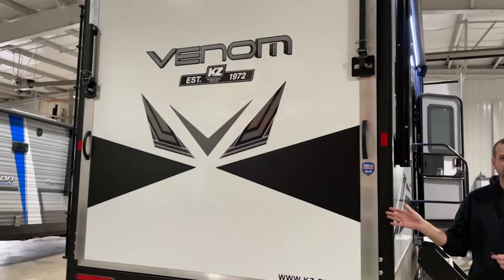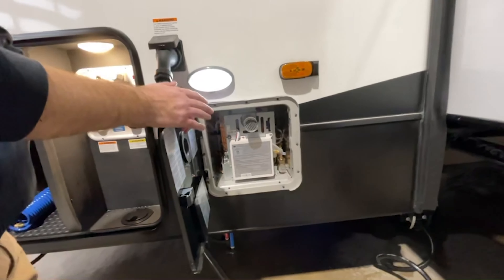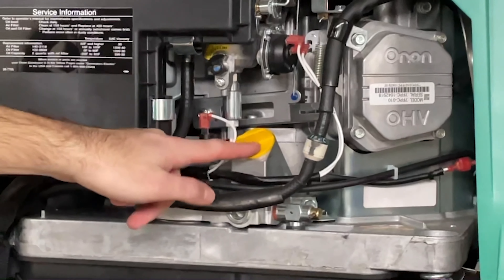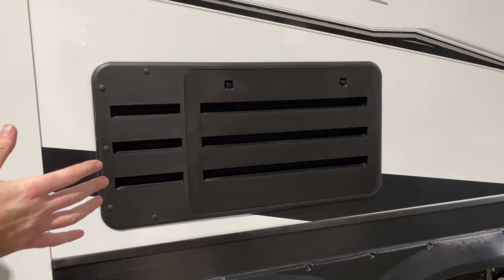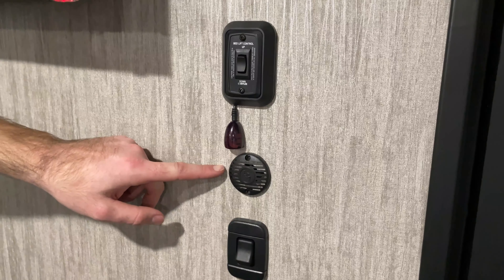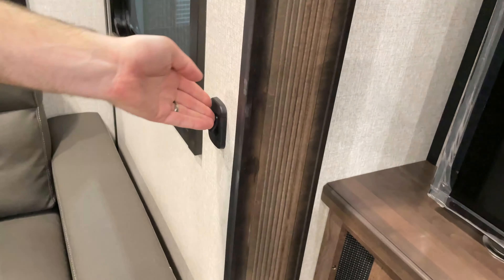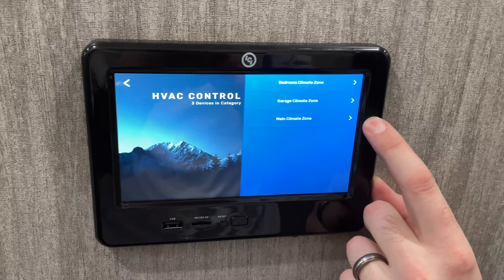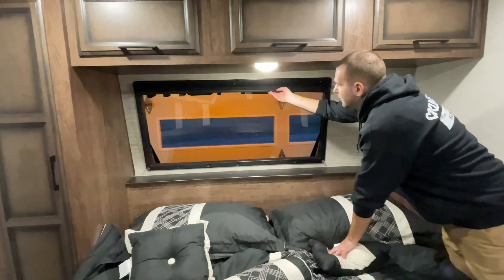2022 KZ VENOM 4113TK DEMO SHEBOYGAN SOUTH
ENJOY OUR WORLD CLASS SERVICE DEPARTMENT'S COMPLETE WALK THROUGH AND DEMONSTRATION ON THIS AMAZING 2022 KZ VENOM 4113TK FIFTH WHEEL TOY HAULER.